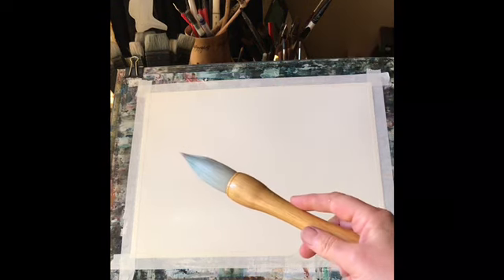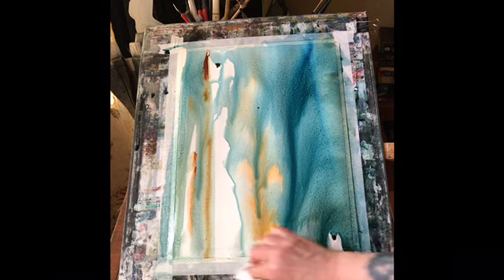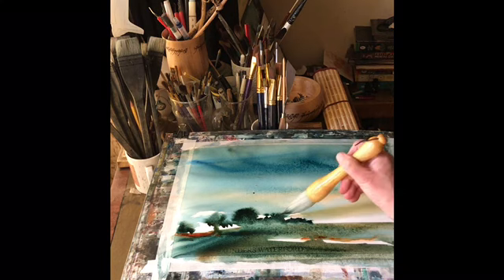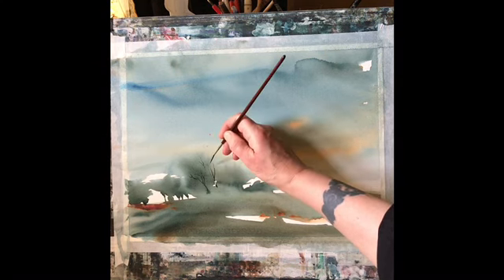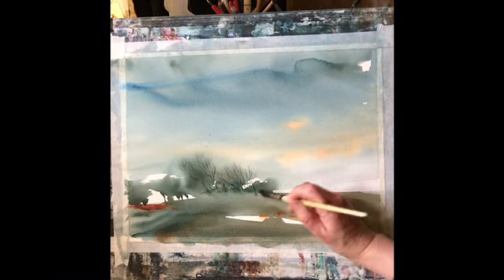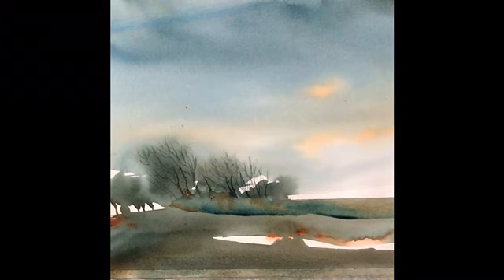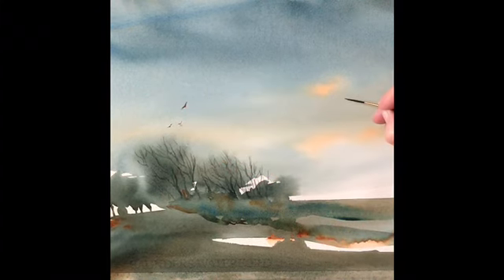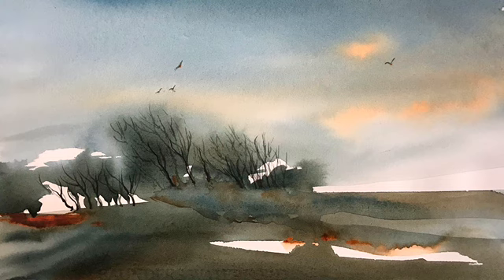Beginners loose watercolour trying a very large new calligraphy brush, watercolor landscape tutorial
Please note, the video looks a bit washed out halfway through as my studio got a bit too sunny for filming :-) The painting at the end and beginning is true to life colours

Materials:
Saunders Waterford 90lb hot press paper, 11" x 15"/28 cm by 38 cm
3" goat hair calligraphy brush
rigger and small squirrel mop
Prussian blue, yellow ochre or raw sienna, burnt sienna, paynes grey, burnt umber and W&N perylene green